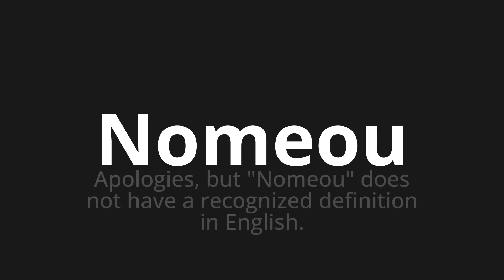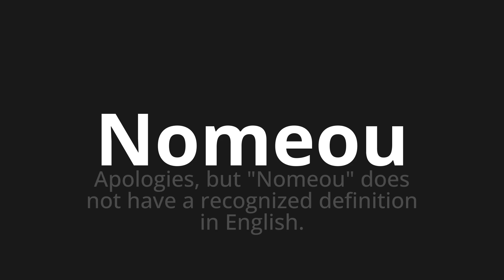How to pronounce Nomeou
Master the Pronunciation of 'Nomeou WHICH MEANS NAMED' - which means : Apologies, but "named" not have the recognized definition in English. 📝 with @HTPronounce 🎓🗣️ - [Your Guide to Portuguese]

Learn to pronounce 'Nomeou' perfectly in Portuguese with our easy and engaging tutorial by @HTPronounce! 📖📽️ In this comprehensive video, we provide you with native speaker examples 🗣️👂 and phonetic breakdowns 🎵 to ensure you get the pronunciation just right.

How to say Named in Portuguese